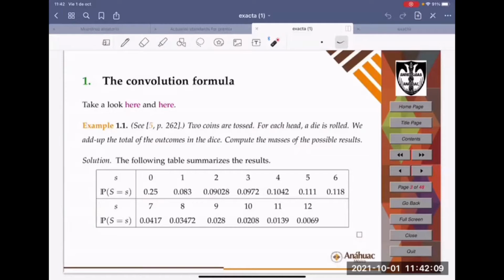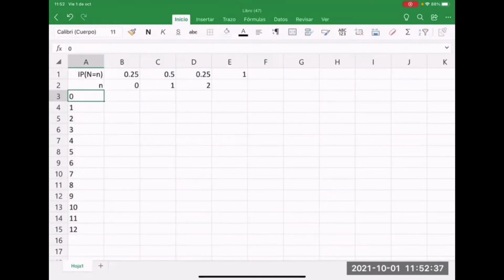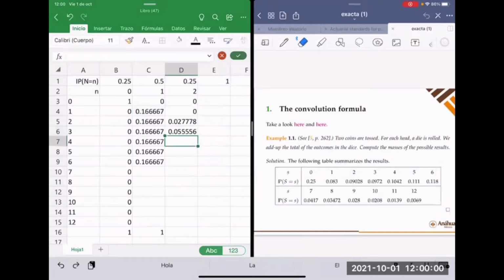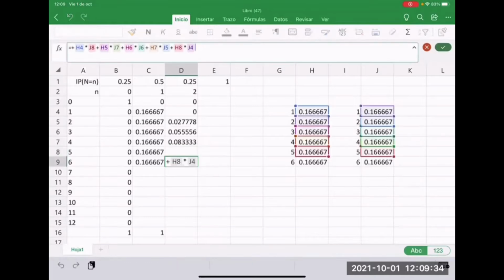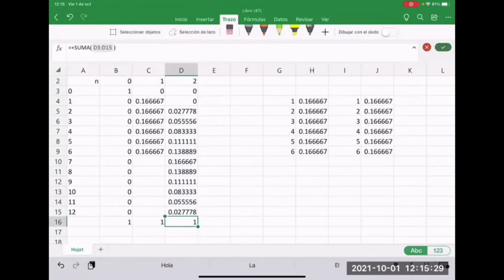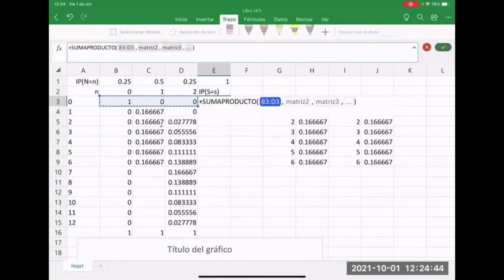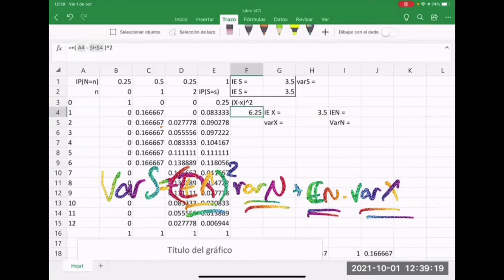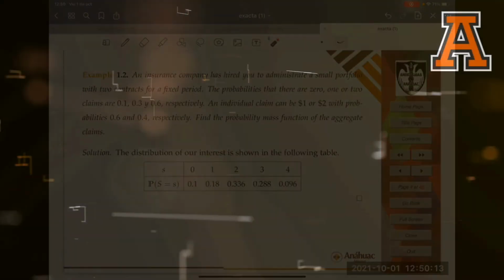The exact distribution of the sum of aggregate claims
Two coins are tossed. For each head, a die is rolled. Calculate the probabilities of the sum of the outcomes in the dice.